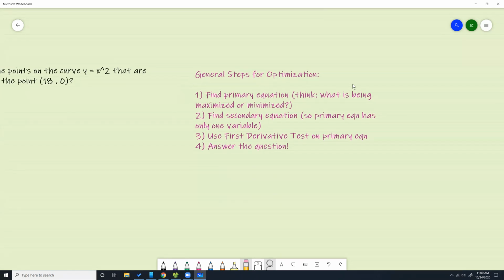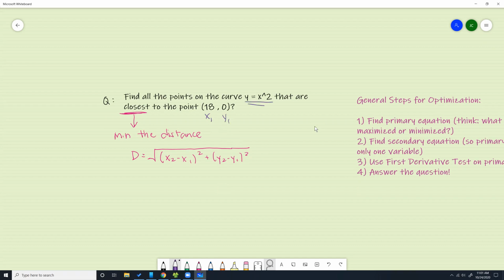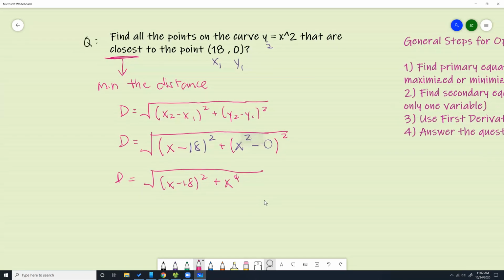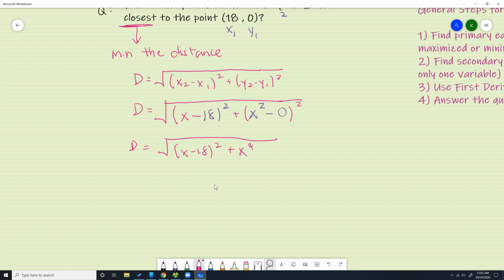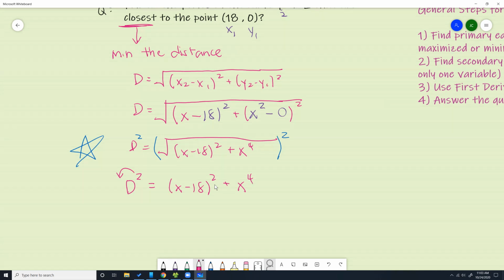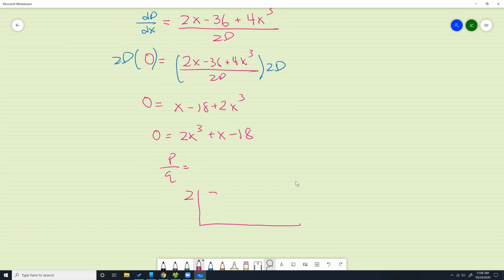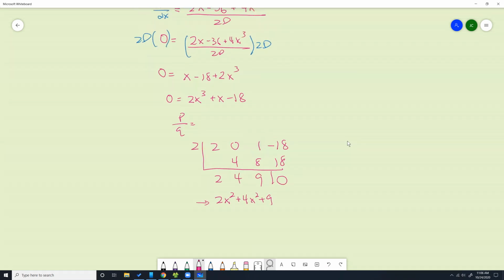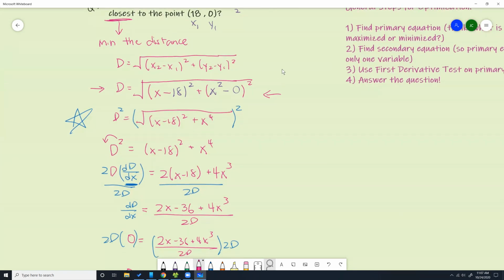Optimization - Distance Formula Made Simpler!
Given equation of curve and a specific point, find points that are closest to the curve!

Magic move is at 3:00